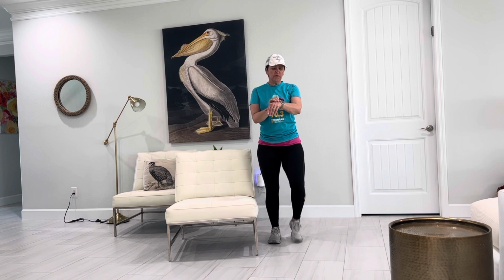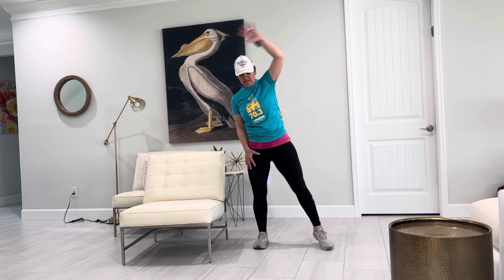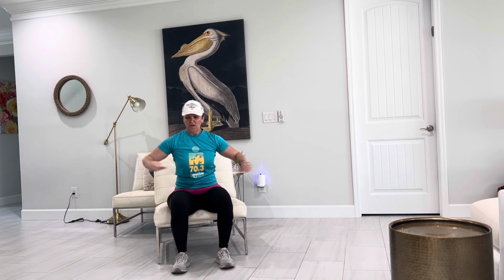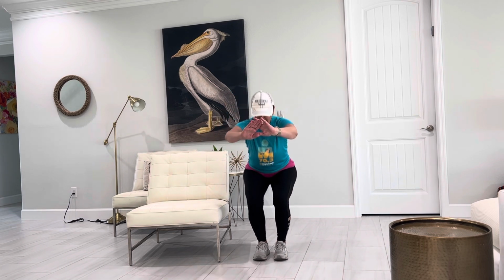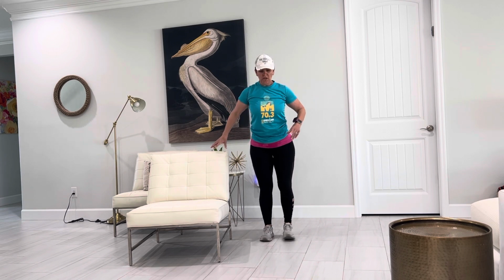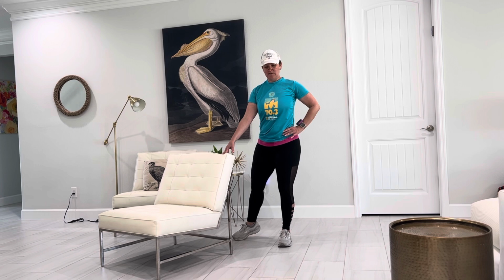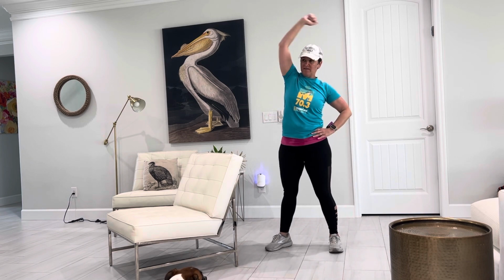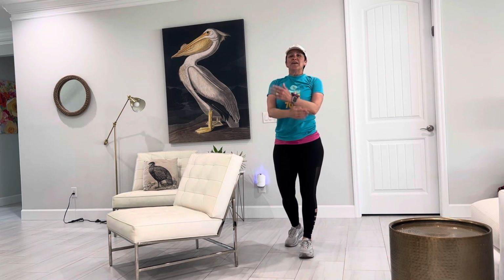STOP! And give me 10!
A standing leg workout.